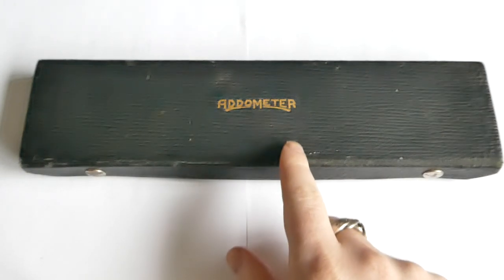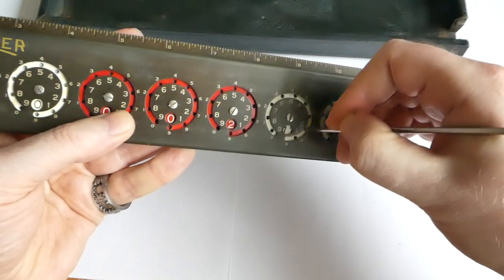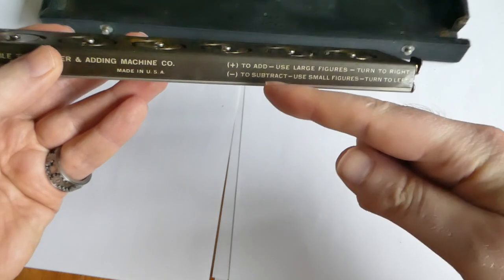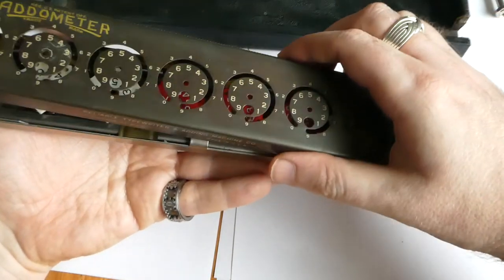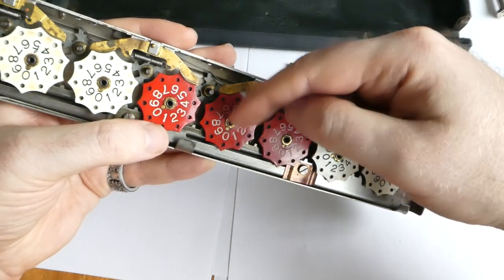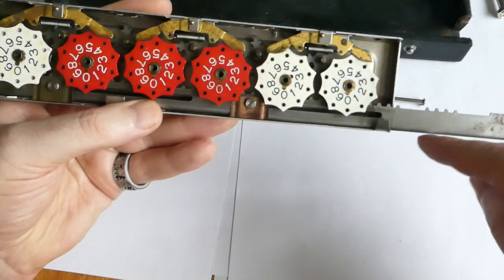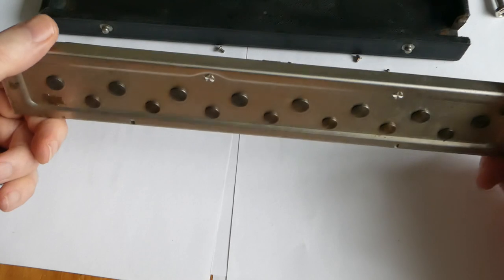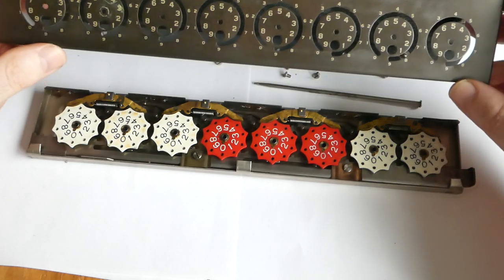Addometer adding machine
The Addometer was made by the Reliable Typewriter & Adding Machine Company from 1927 until the 1950s. It is an 8-digit dial adder with a built-in stylus and clearing mechanism. It also has an 11-inch ruler along the top.

0:00 Introduction
0:55 Addition
1:29 Subtraction
2:01 History
2:42 Clearing
3:13 Instructions
3:29 Models
4:13 Opening case
6:00 Carry mechanism
7:35 Clearing mechanism
10:05 More history
12:14 Outro